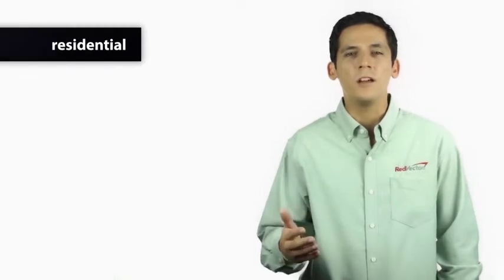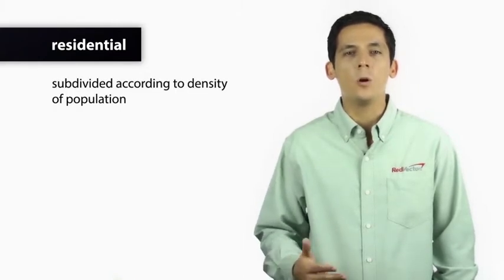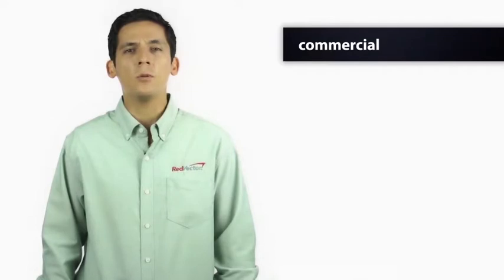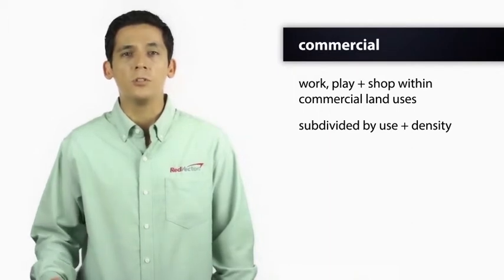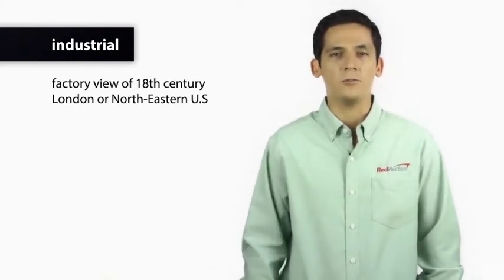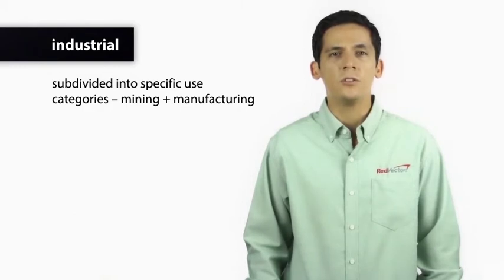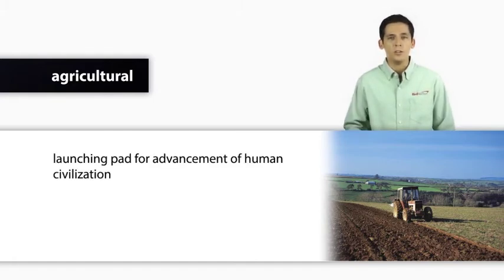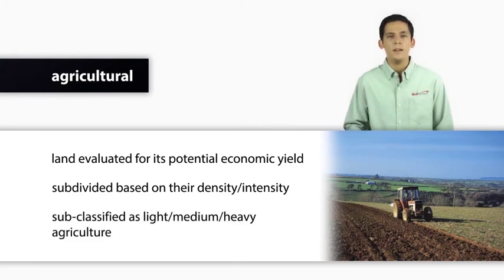Land Development Projects: Developing Feasibility Studies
The primary goals of this course are to familiarize planners, architects, engineers and contractors on key basic steps for developing feasibility studies that follow guidelines from the Urban Land Institute, National Home Builder’s Association and other public and private organizations.